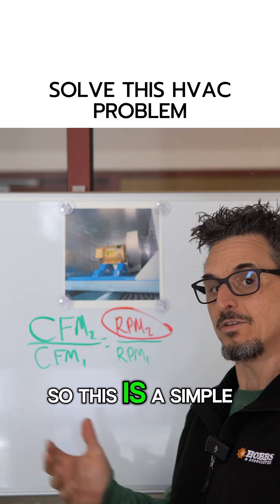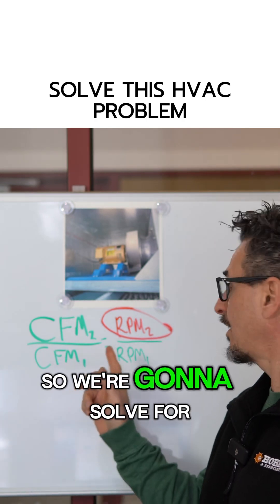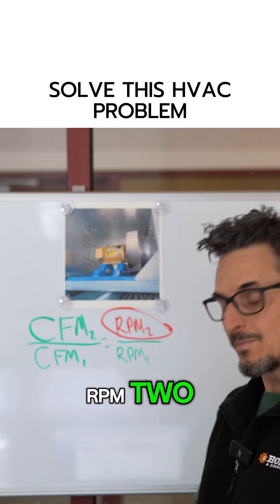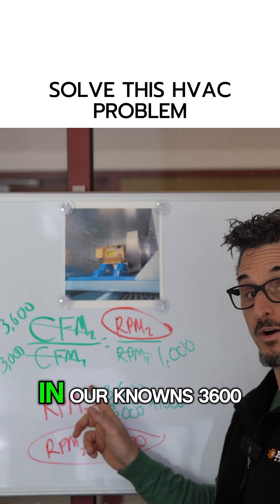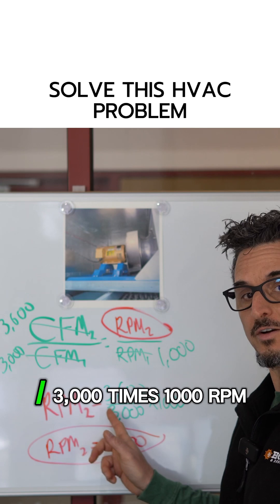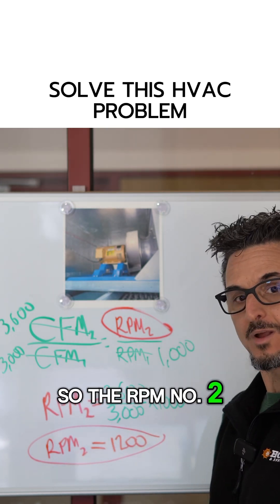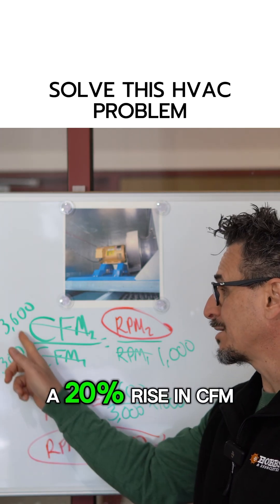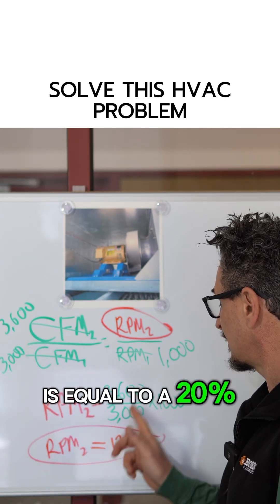Use Fan Law 1 to Solve this problem. CFM2 / CFM1 = RPM2 / RPM1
Here is how to use Fan Law 1 to calculate the fan RMP required to raise CFM.

Here's the problem: You have a fan producing 3,000 CFM at 1,000 RPM.

What is the RPM needed for this same fan to produce 3,600 CFM?

Use Fan Law 1 to Solve this:
CFM2 / CFM1 = RPM2 / RPM1

CFM1 = 3,000
RPM1 = 1,000
CFM2 = 3,600
RPM2 = 1,200

Hobbs & Associates, Inc. (Commercial HVAC Products and Controls in VA, TN, MD, AL): ⁠⁠⁠⁠⁠⁠⁠⁠⁠⁠⁠⁠⁠